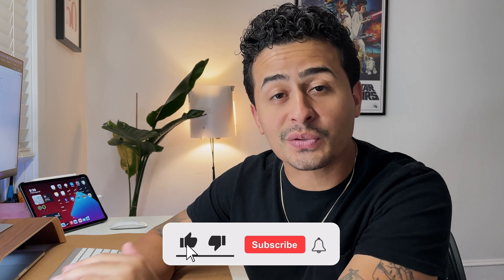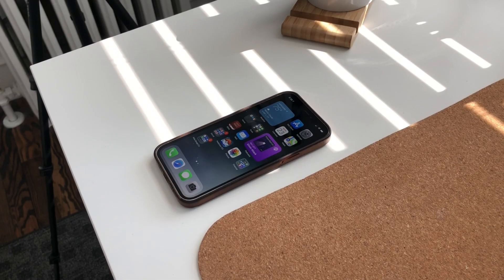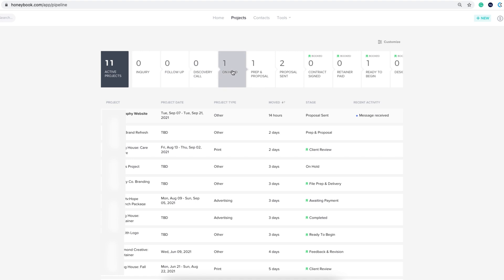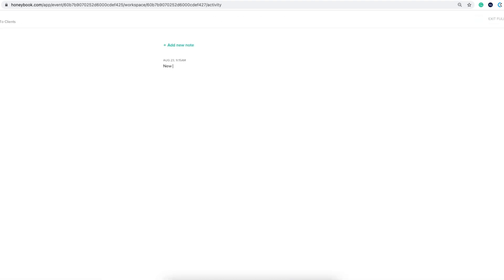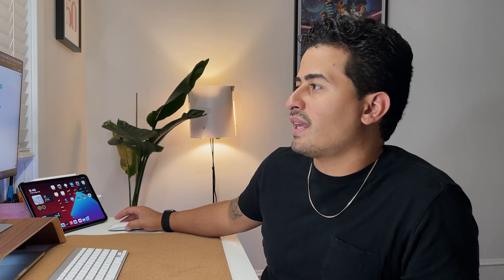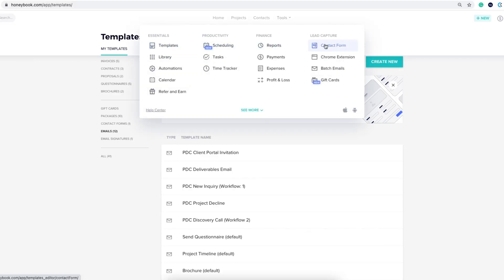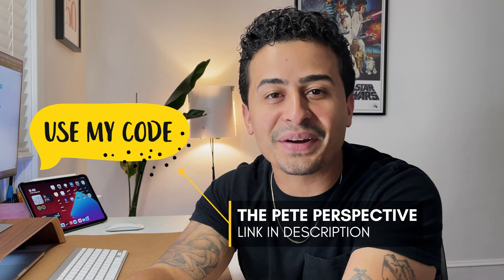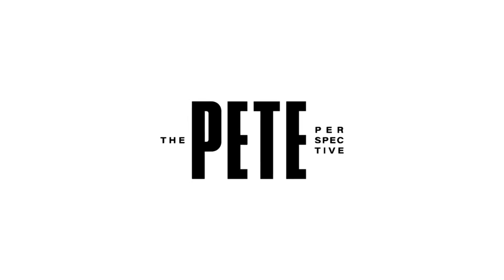Honeybook for Graphic Designers | WALKTHROUGH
If you’re like me, you have a bunch of moving parts to your business. And that can get out of control when you have a bunch of different tools that you’re using to manage your clients.

Today, I’m going to cover just a few of the MANY (and I truly mean MANY) HoneyBook features that helped me get organized so I could work more efficiently.

(code = thepeteperspective)